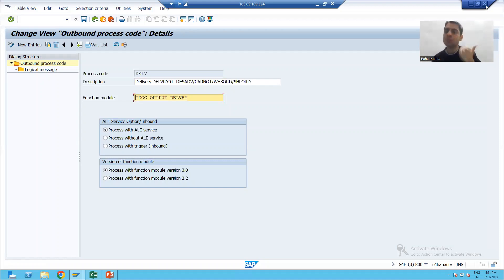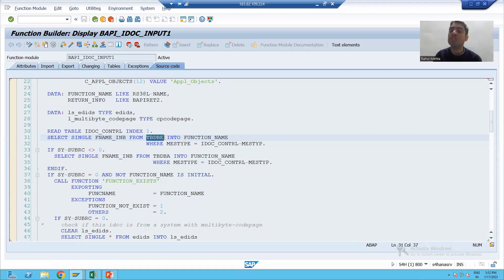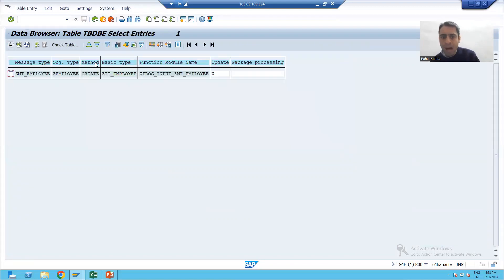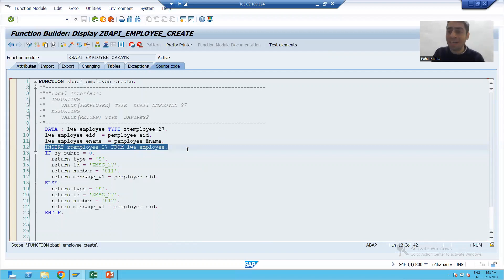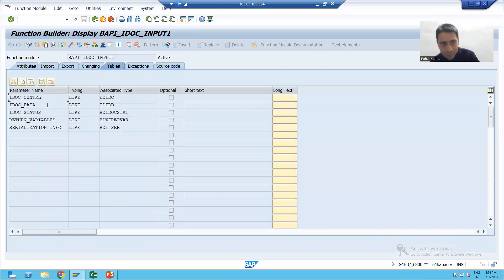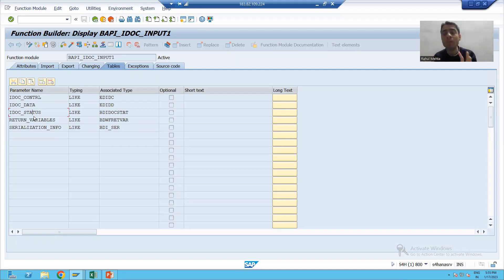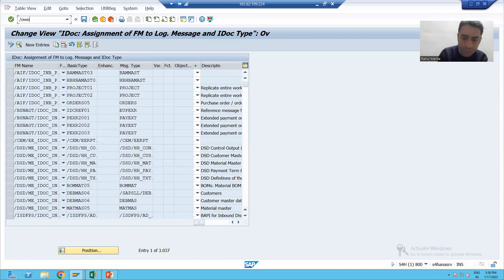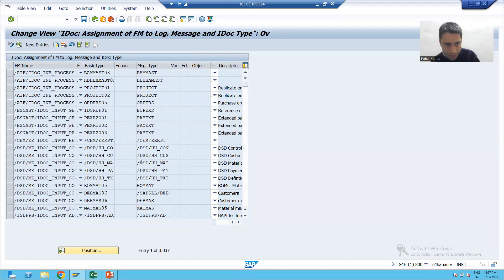24 - Cross Applications - IDOC's - Process Code Part2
-Understanding of process code in detail.
-Understanding of transaction code WE57.